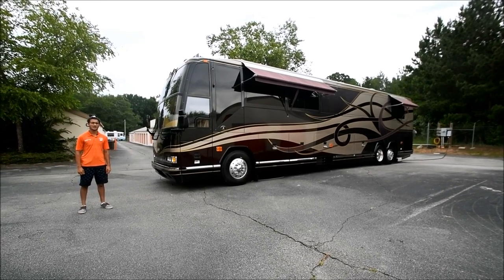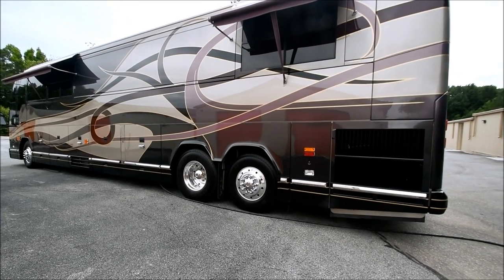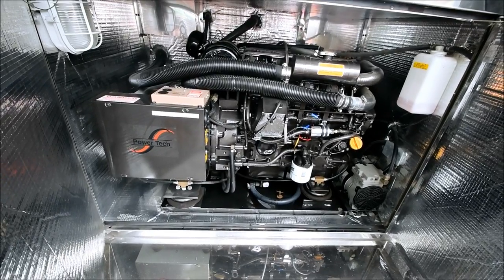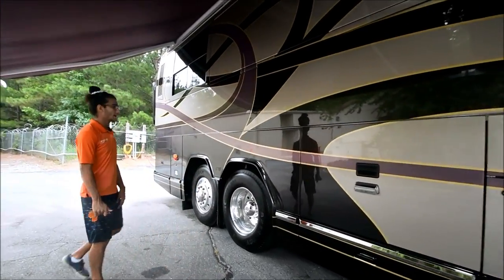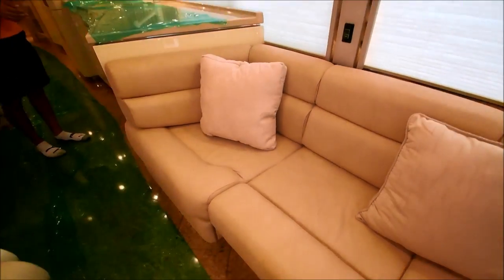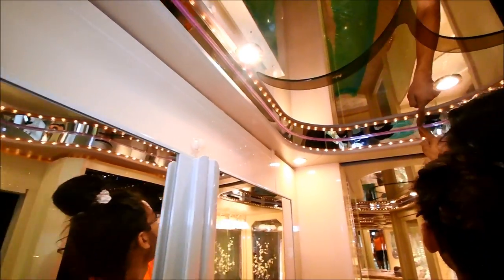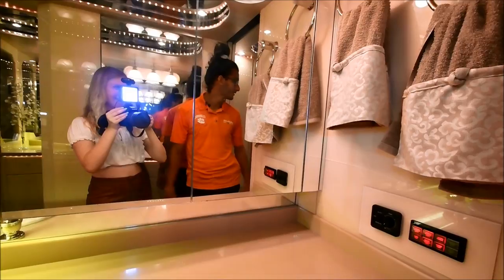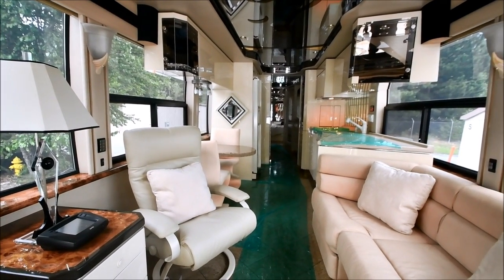2000 Prevost Vantare 27k Miles Time Capsule Condition SOLD